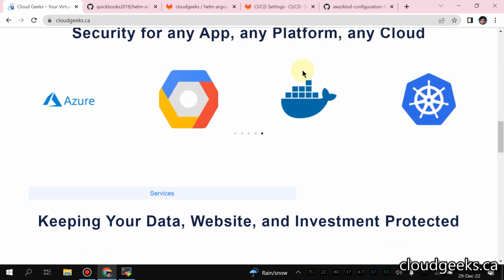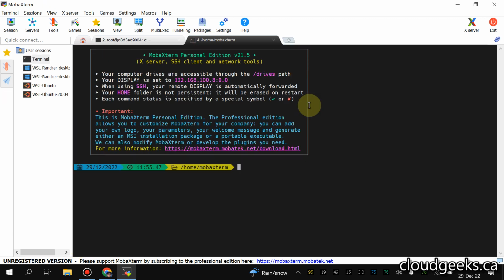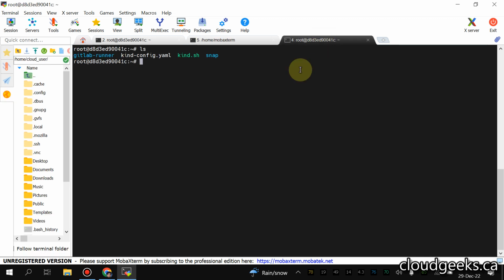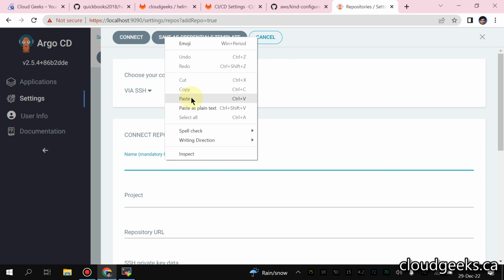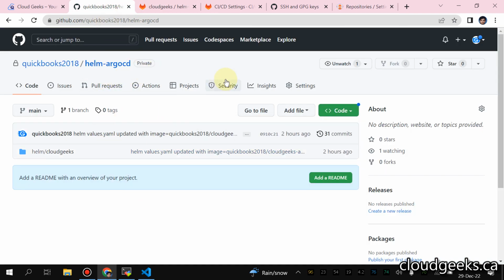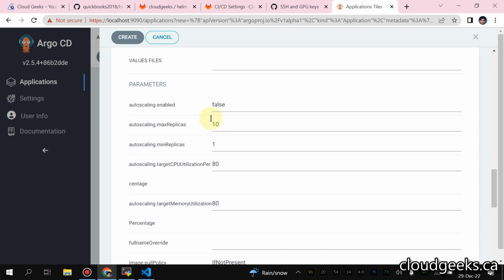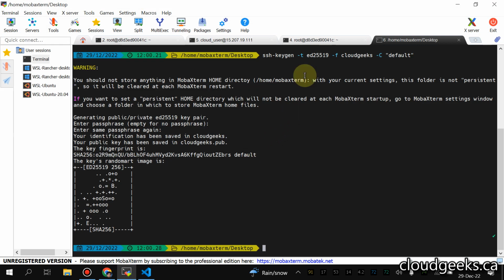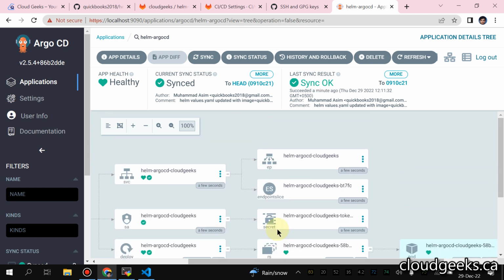Kubernetes, Helm, ArgoCD and GitLab Runner: Ultimate Guide to kind k8s CI/CD Pipeline Part 4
Welcome to our Ultimate Guide, part 4, where we delve into Kubernetes, Helm, ArgoCD, and GitLab Runner. Learn how to use Docker and kind k8s to build the perfect CI/CD pipeline. This tutorial is the only resource you need to go from zero to hero with these powerful DevOps tools.